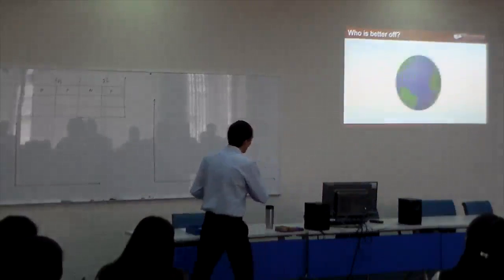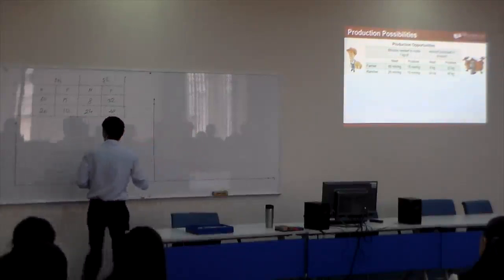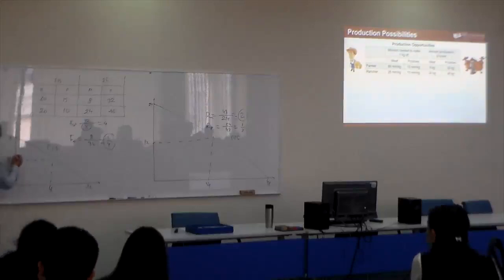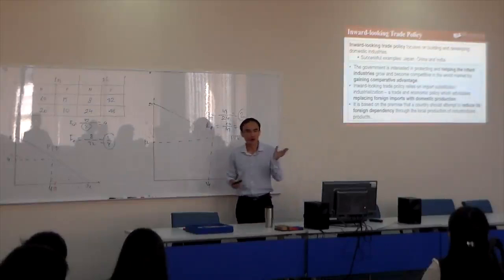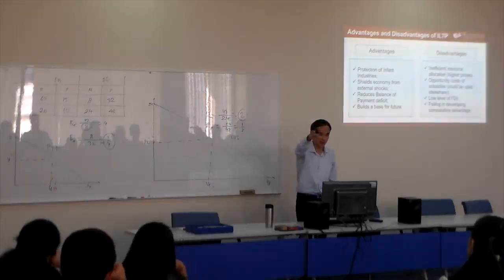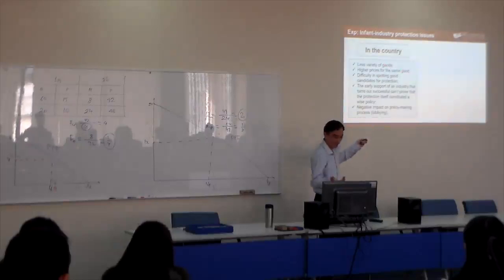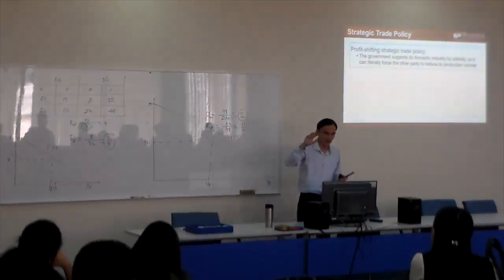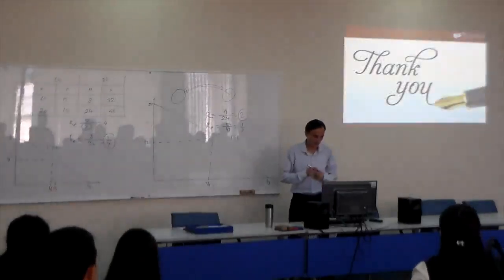Lecture 3: International Trade Issues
Westminster International University in Tashkent

Lecture 3 from Contemporary Issues in Global Economics module taught by Dr. Bilol Buzurukov at Westminster International University in Tashkent.